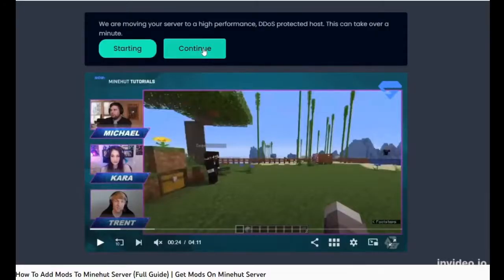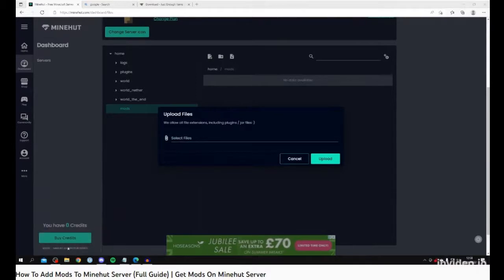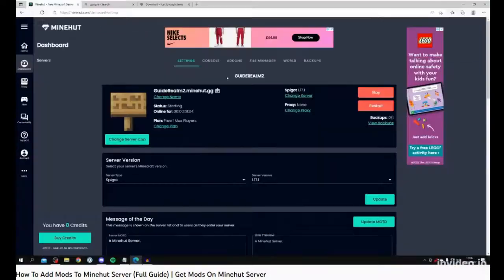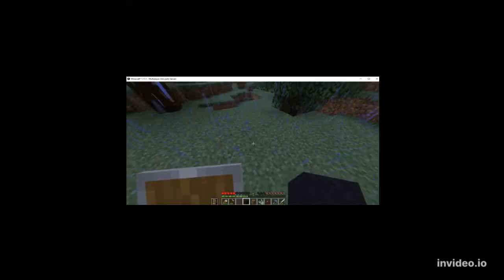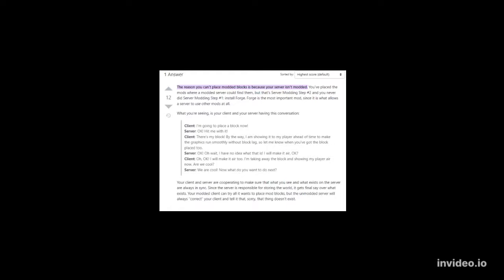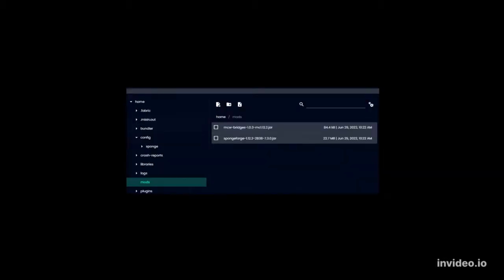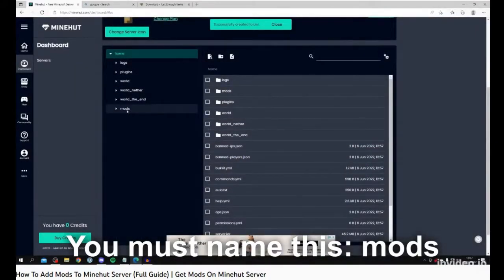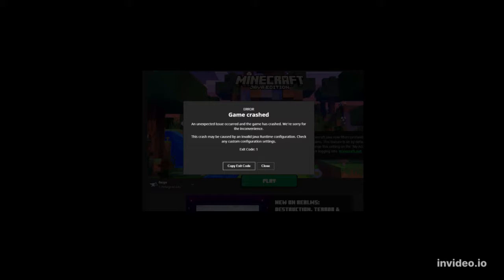How to create 1.19 Minehut Modded Server [Full Guide]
This is not family friendly. Educational purposes. Whatever have fun.